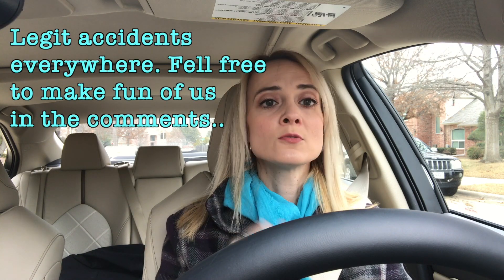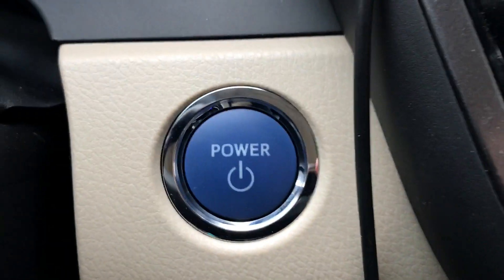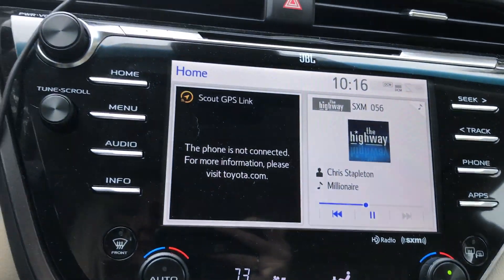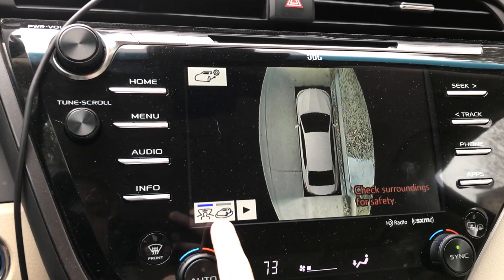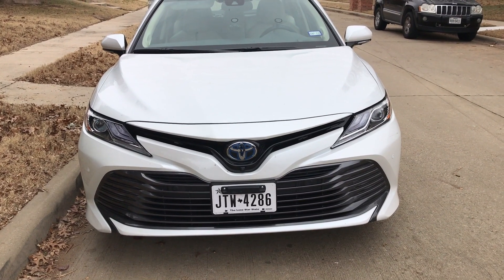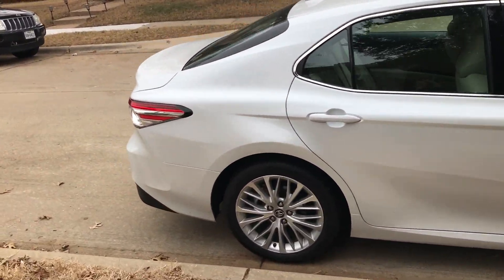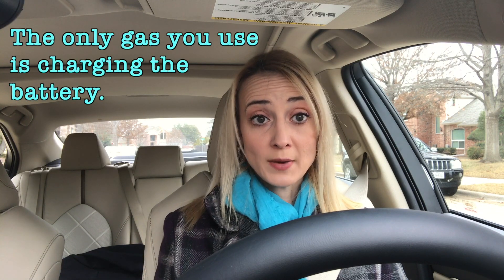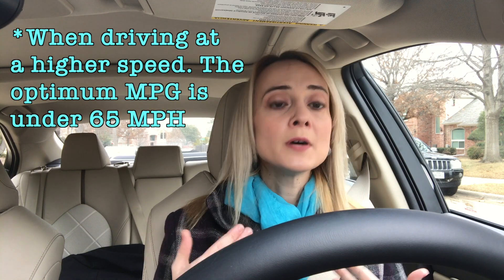Toyota Camry Hybrid Review - Should You Get a Hybrid?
Got my hands on the Toyota Camry XLE Hybrid for you! Is a hybrid the car for you?